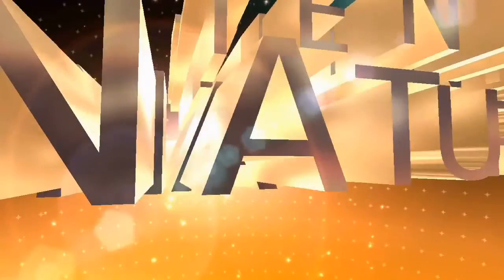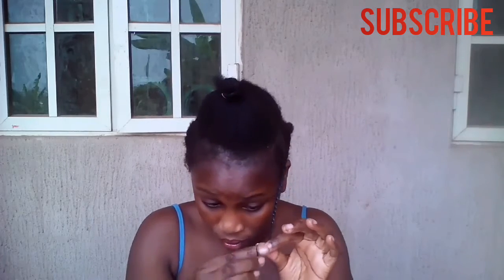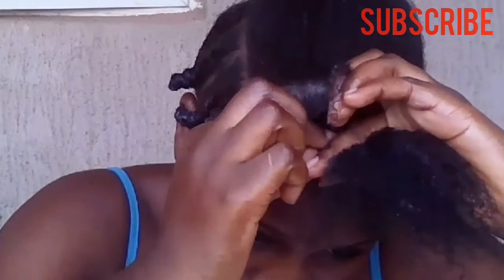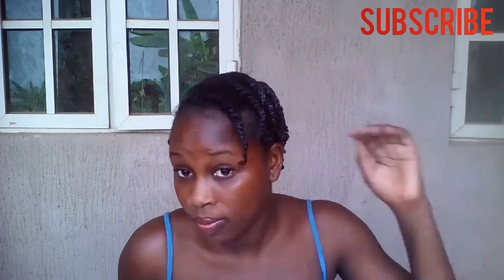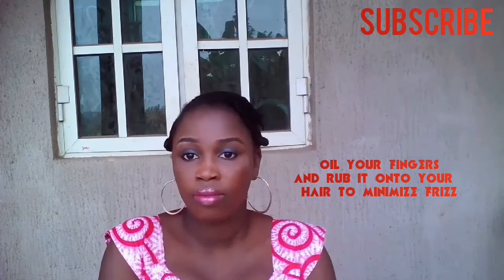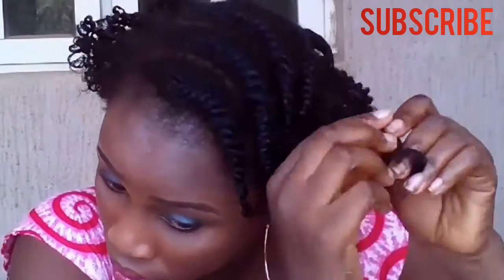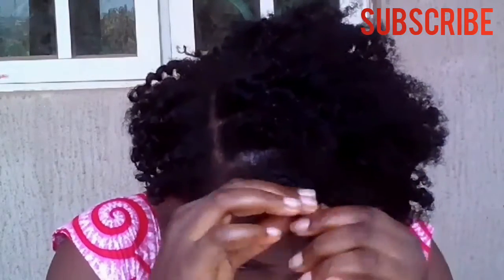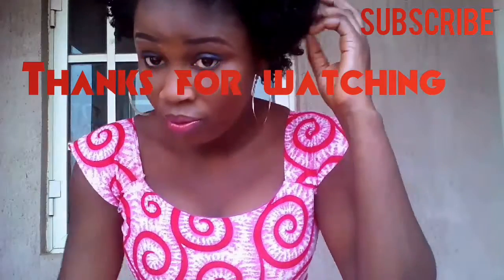Easy flat twistout for 2017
Hello beauties, Today I will be sharing my twistout routine for 2017 with you, I hope you found it helpful...ENJOY

Tennysnatural